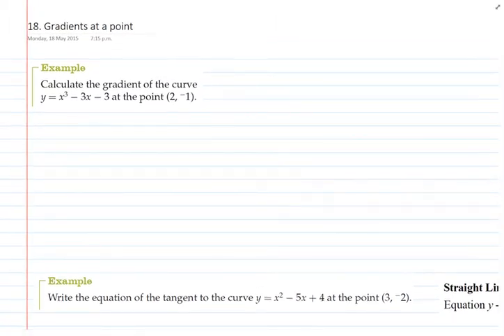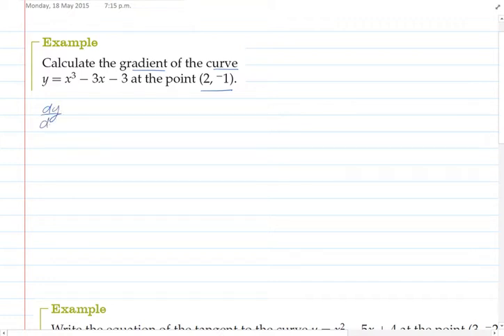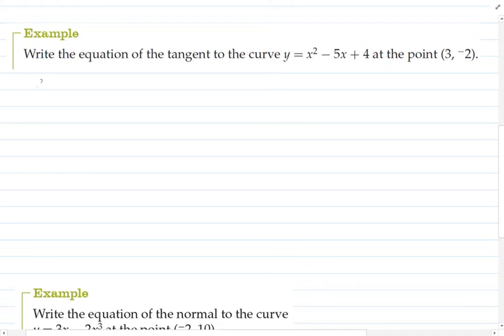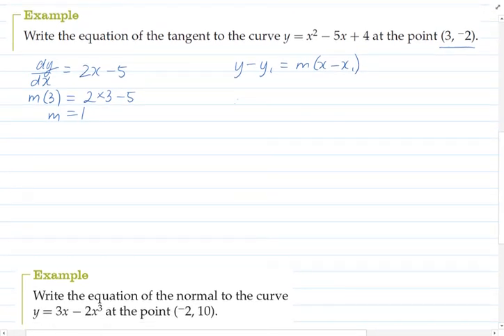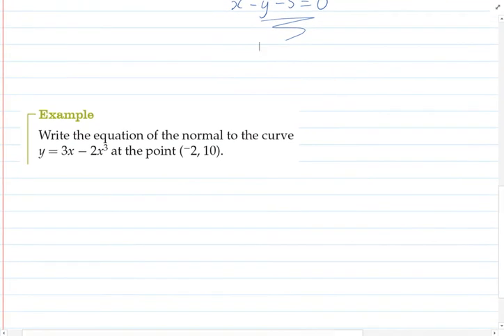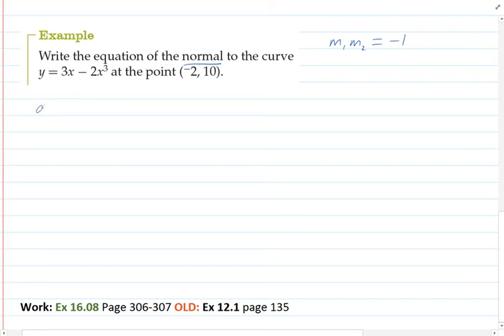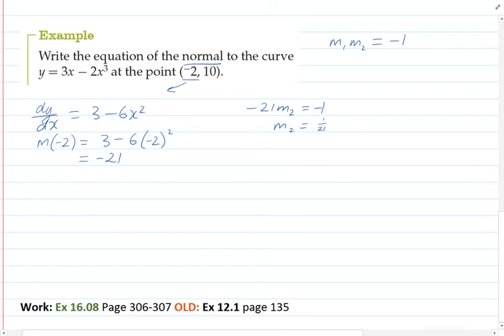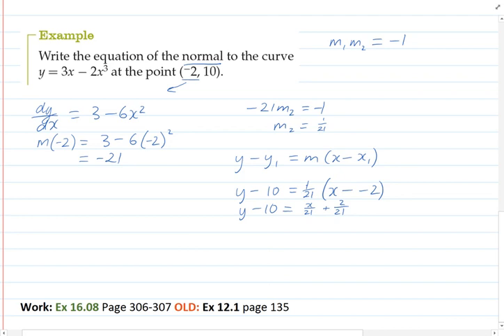Gradients at a point